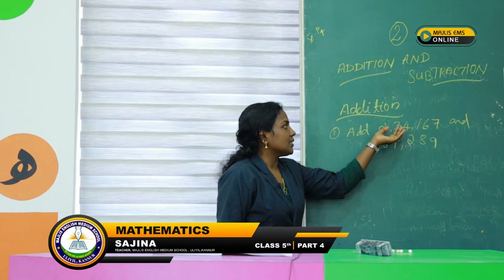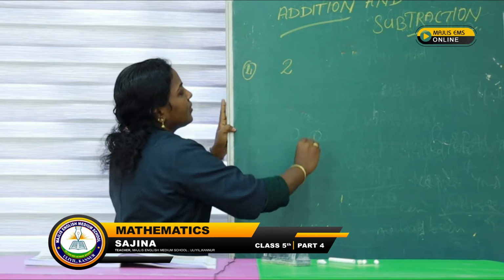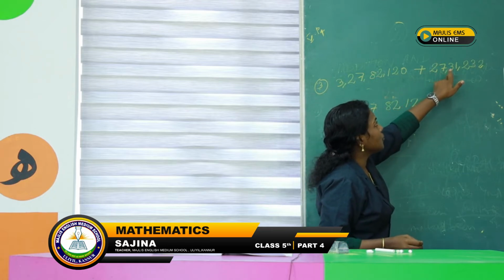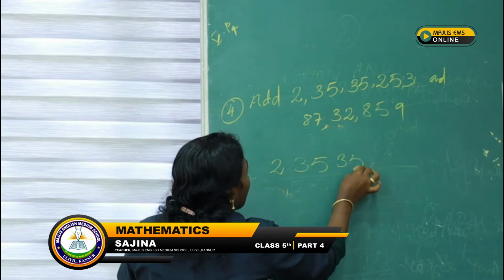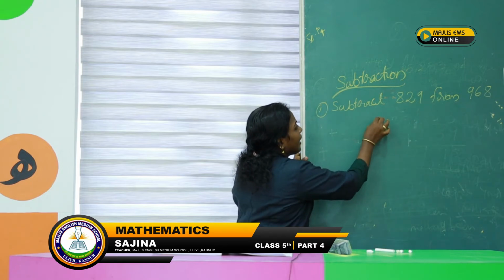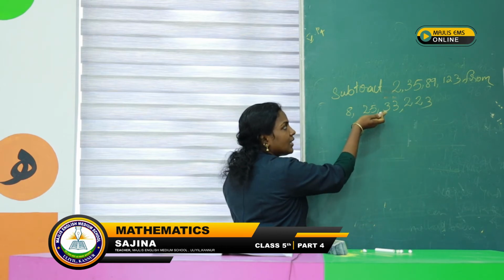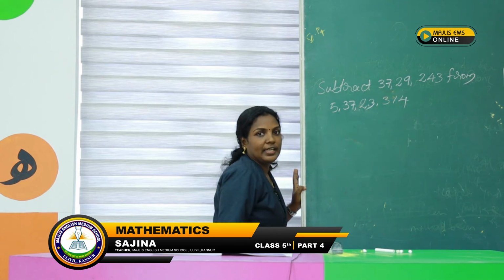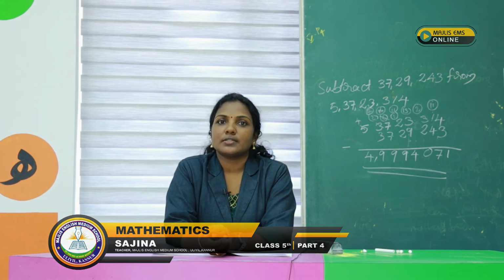5th Maths Part 4